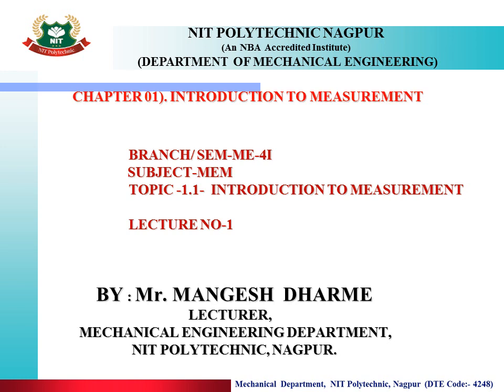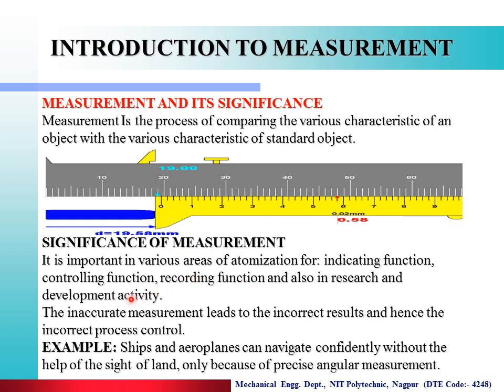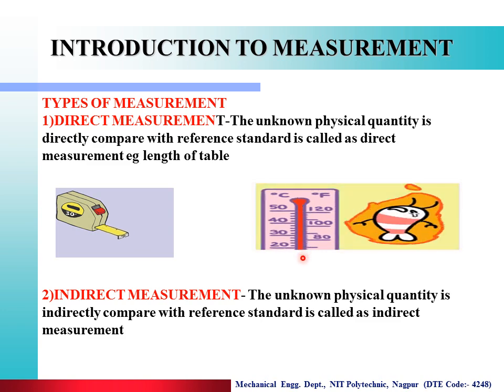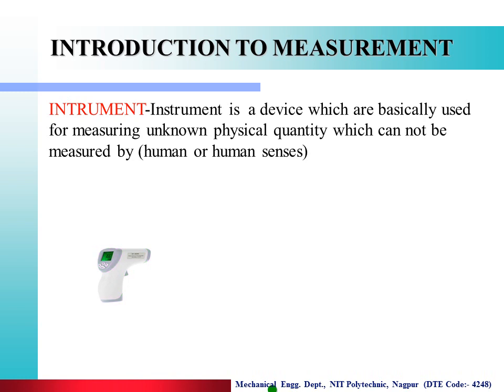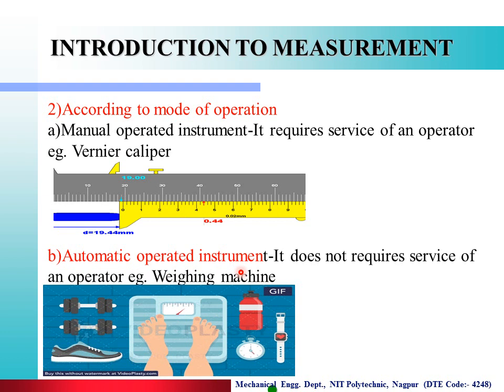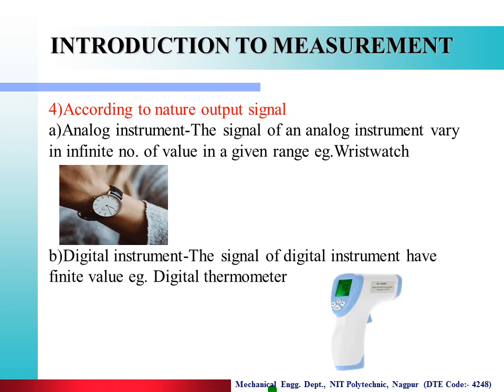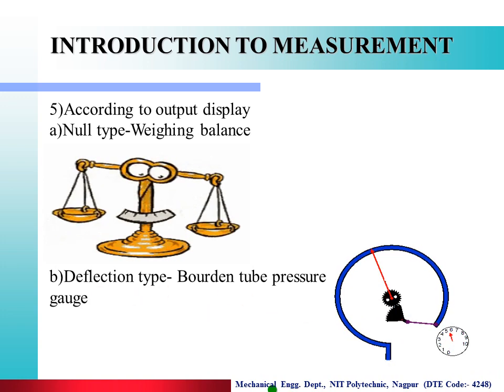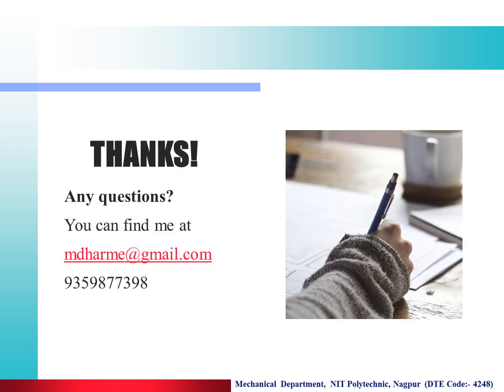1 1 MEM ME 4I